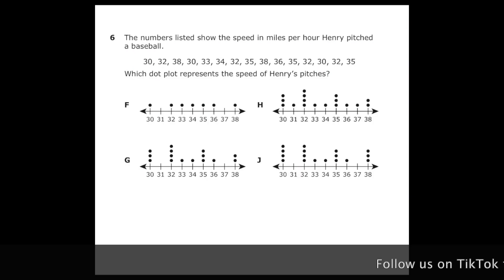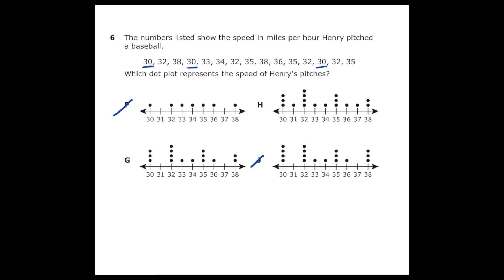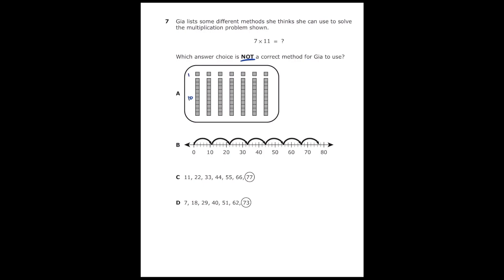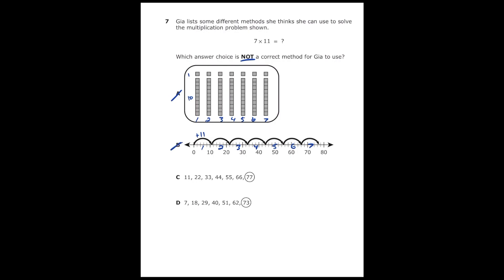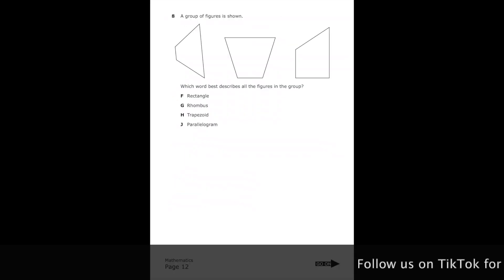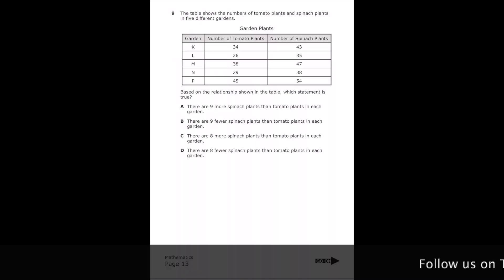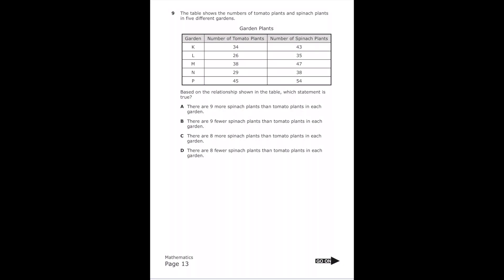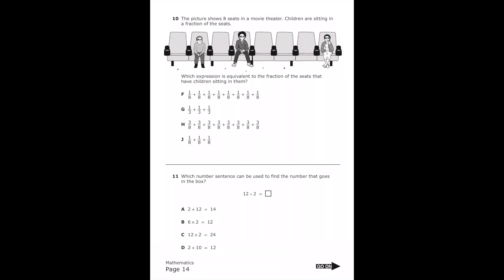2022 STAAR 3rd Grade Math Test | Questions 6-10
2022 STAAR 3rd Grade Math Test: Questions 6-10

Question 6: Using dot plots to solve problems.
Question 7: Using models to solve multiplication problems.
Question 8: Naming figures based on the number of sides.
Question 9: Using tables to solve problems.
Question 10: Finding equivalent fractions from a word problem.

If you're a parent who is trying to help your child improve their math skills or if you're feeling stressed about the upcoming STAAR Test, you've come to the right place. I will be posting every single problem from last year's 2022 STAAR 3rd Grade Math Test. This is the perfect way to prepare for this year's 2023 STAAR 3rd Grade Math Test.

Help your child succeed on this year's STAAR Test by watching these videos and working through the problems on their own.